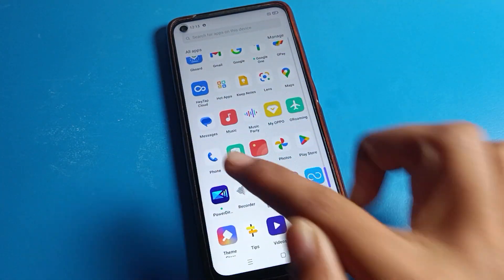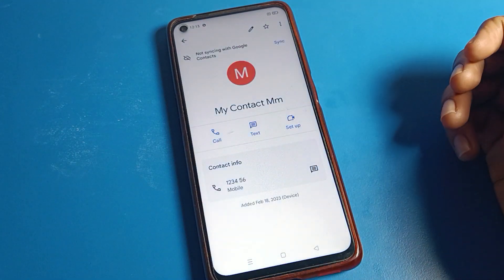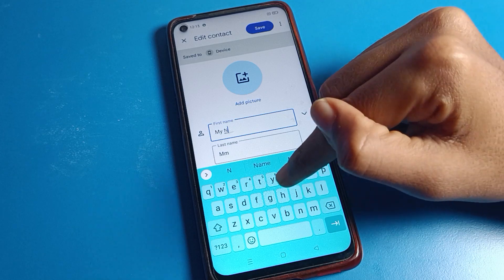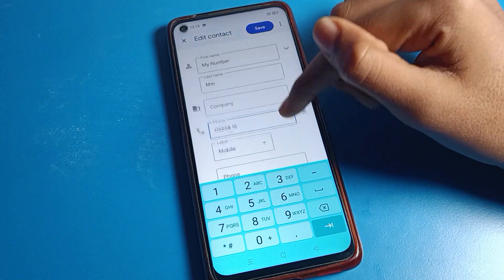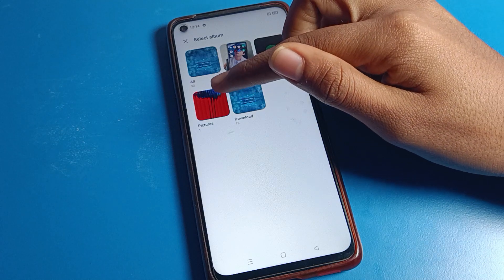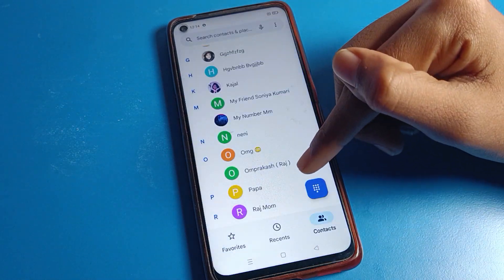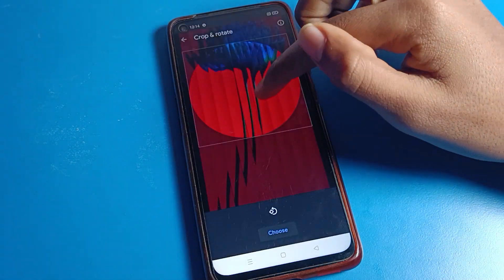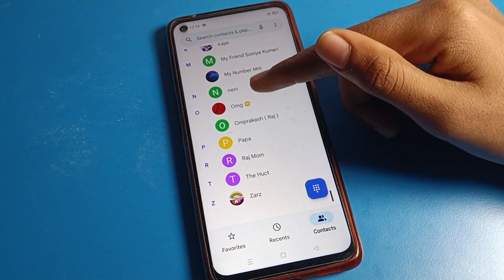Realme 8i photo save on contact number | how to save photo on contact number realme phone